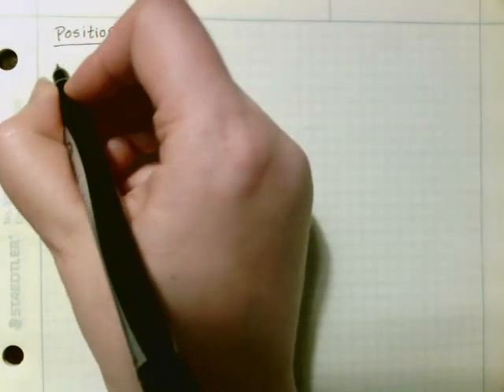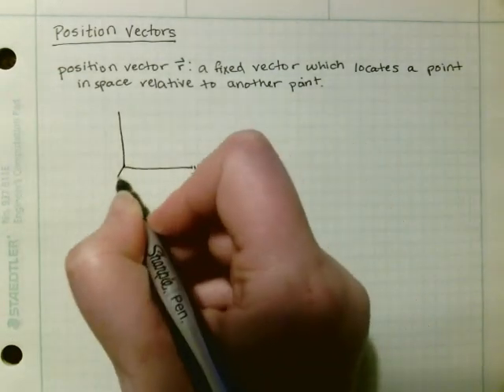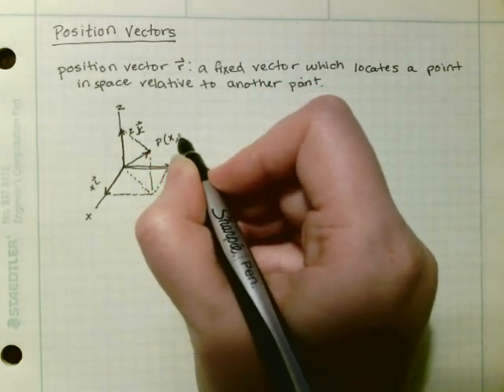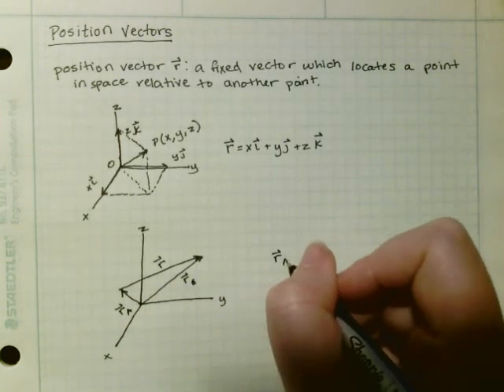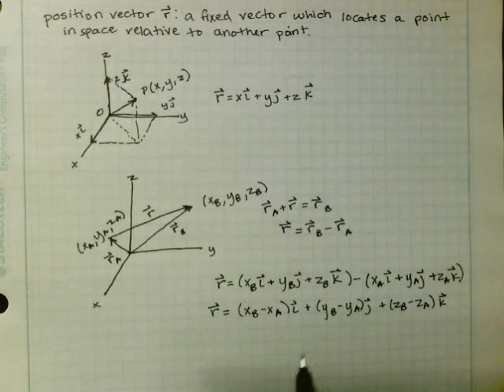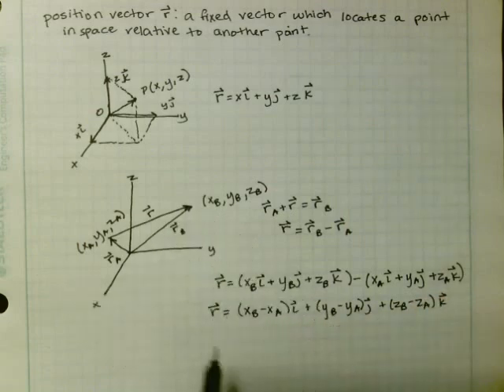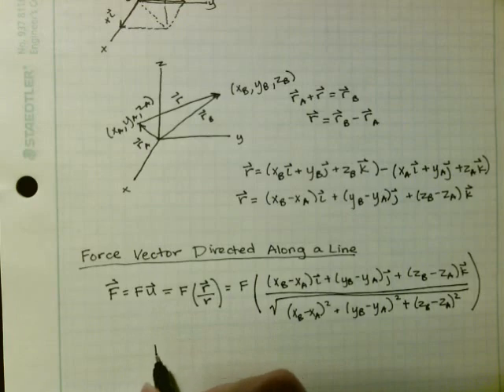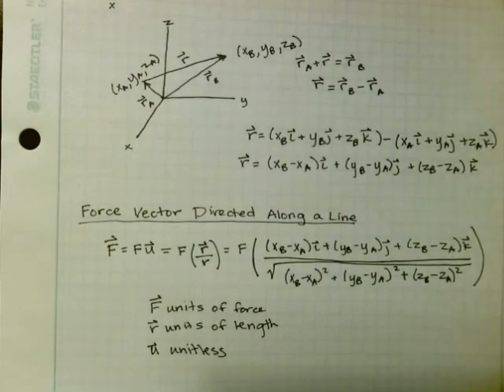Position Vectors and Force Vector Directed Along a Line